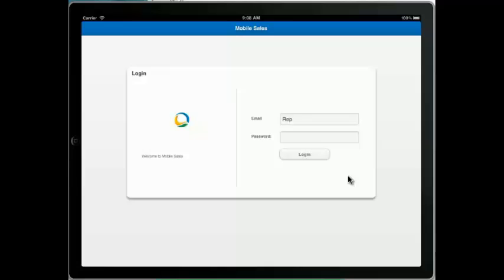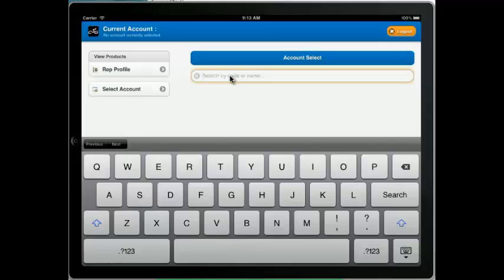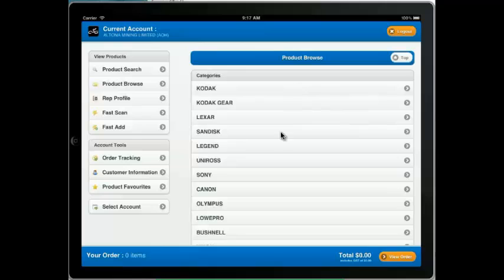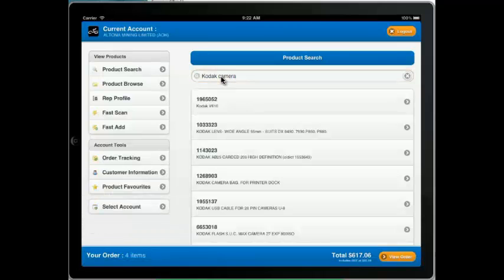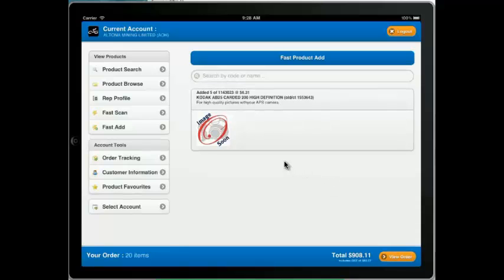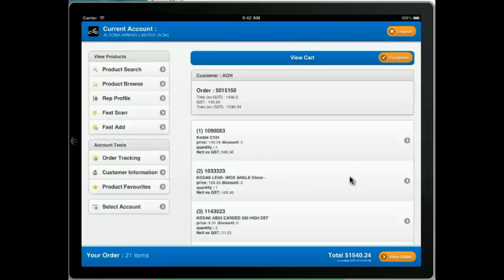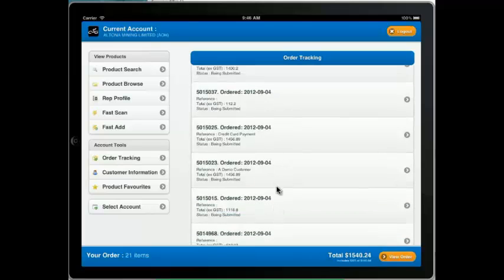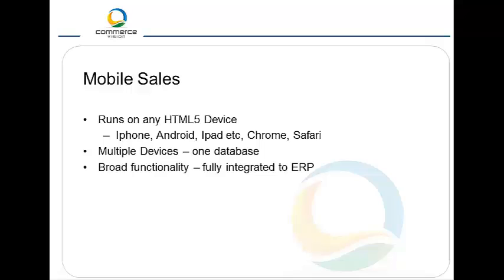Commerce Vision's Mobile Sales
Andrew Rogencamp demonstrates Commerce Vision's Mobile Sales Application